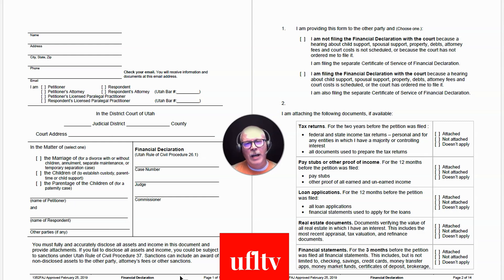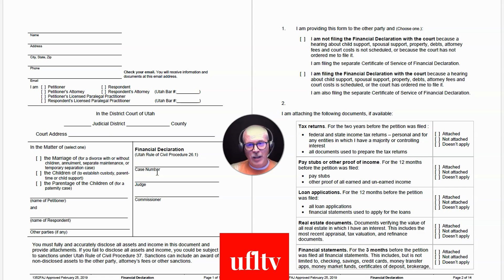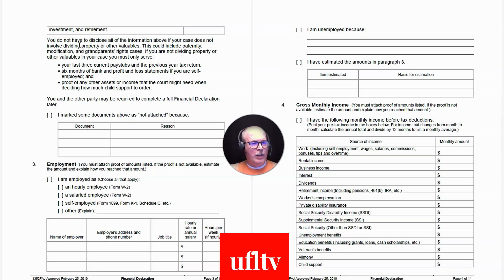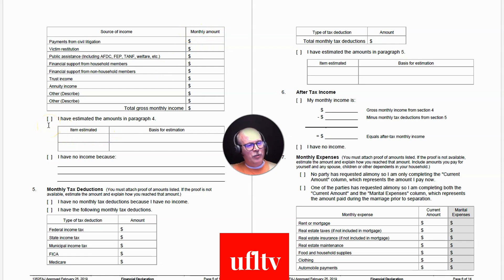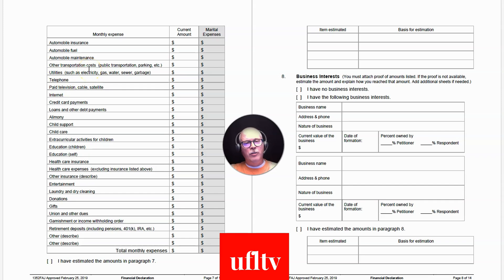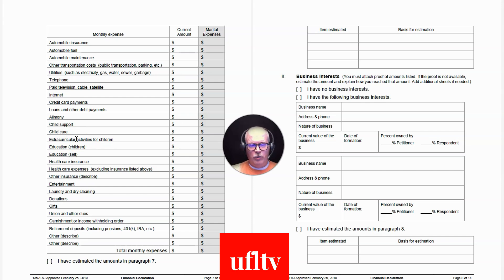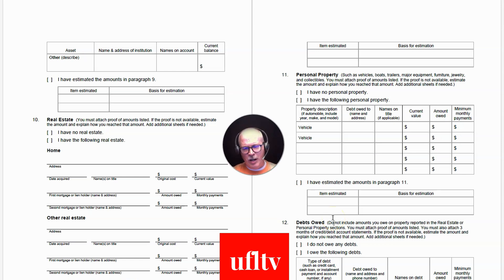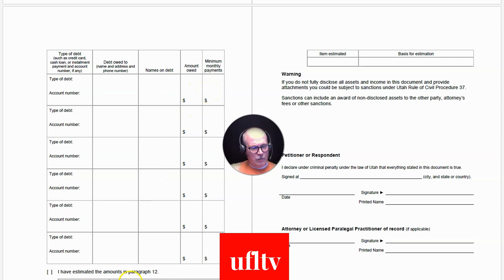How To Fill Out Your Utah Financial Declaration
This is a video guide on how to fill out your Utah financial declaration for a divorce action.